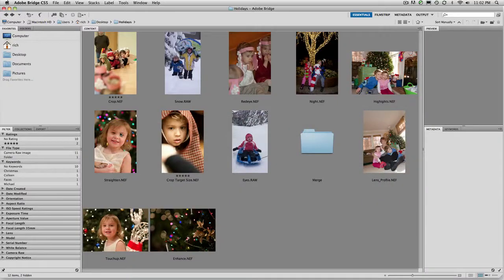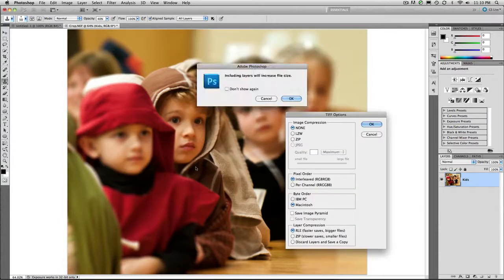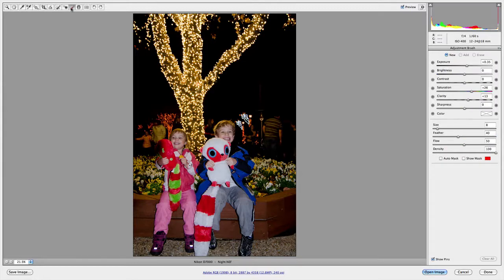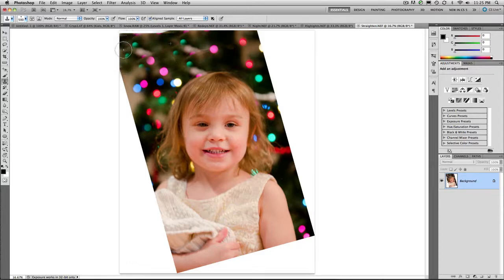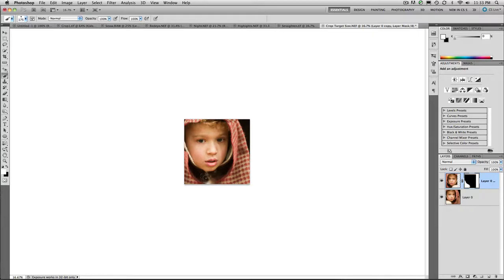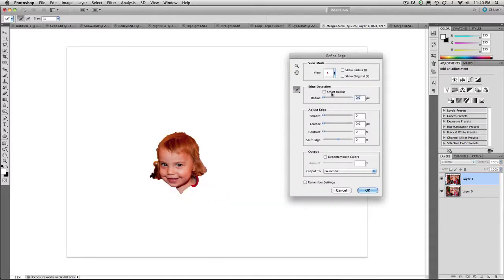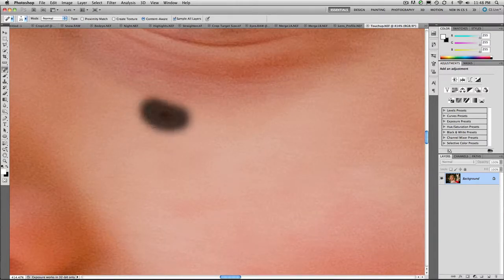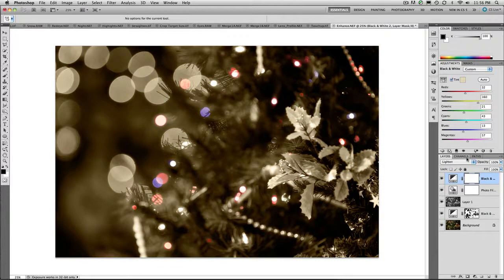Photoshop Holiday Photo Clinic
Join Photoshop instructor and author Richard Harrington as he tackles 12 holiday images. This in-depth class will show you how to fix both standard and advanced problems that often plague holiday photos. If you like Richard's training be sure to check out his books, Understanding Photoshop CS5 and Photoshop for Video.